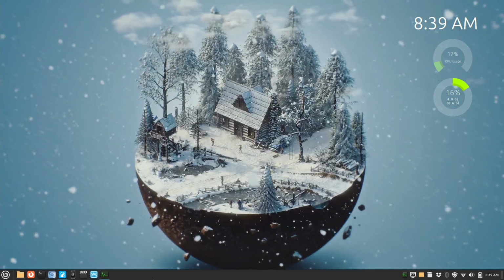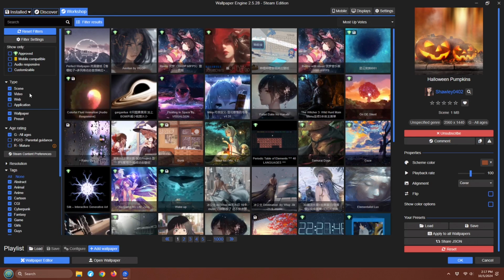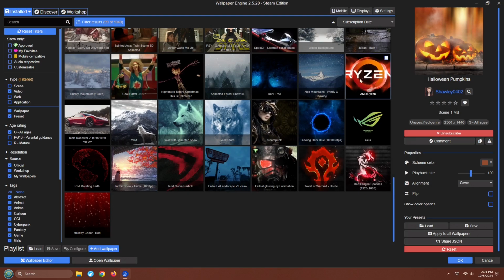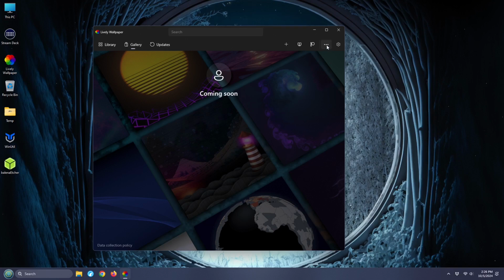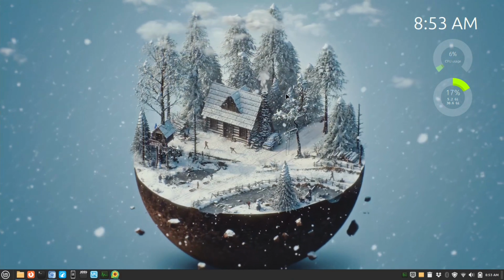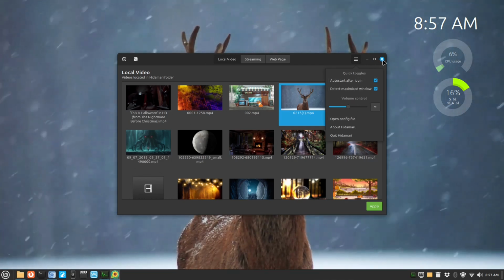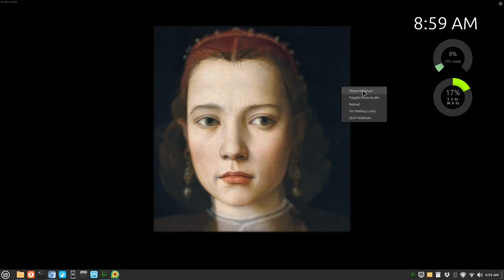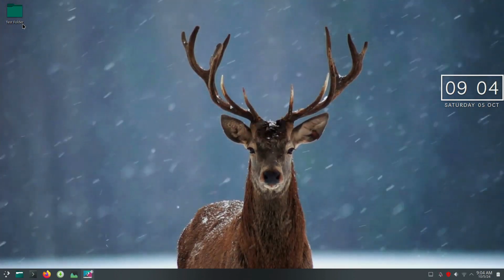Animated Desktop Wallpapers for Windows & Linux (Gnome & KDE)*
*Note: YouTube took offense at one of the video wallpaper sites I had listed in the original video so I have removed the resources section and have re-uploaded the majority of the content

How about put an animated wallpaper on your desktop. This video covers free programs for Windows & Linux (Gnome & KDE desktops) and one paid option for Windows

Timestamps:
0:00 Introduction
0:38 Windows paid software
7:13 Windows Free & Open Source
11:15  Linux Gnome Free & Open Source
19:05 Linux KDE Free & Open Source
22:06 Free Wallpaper Video Websites
25:21 Thanks & Goodbye

Animated Wallpaper Software

KDE: Smart Video Wallpaper Reborn (KDE Plugin)